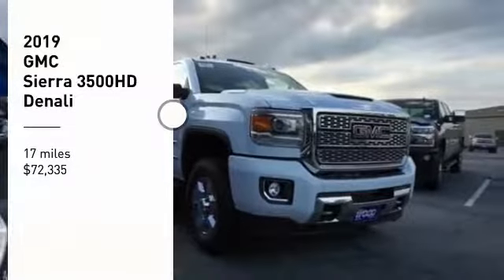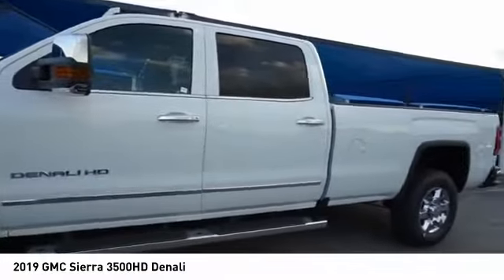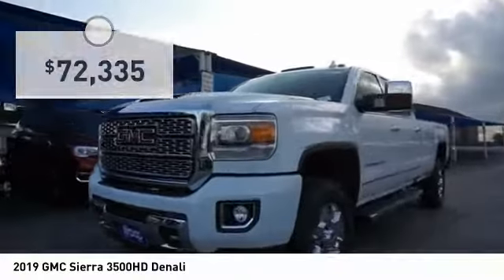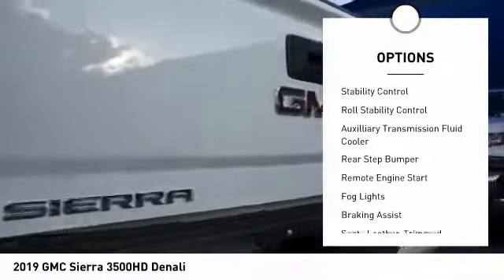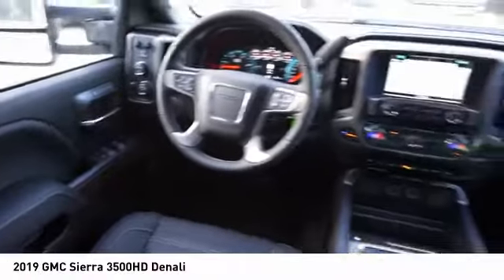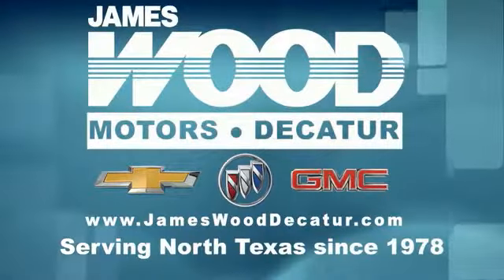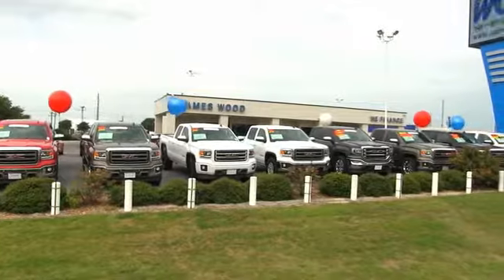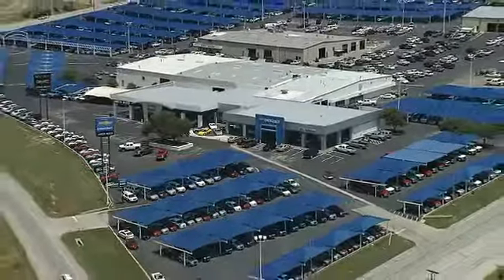2019 GMC Sierra 3500HD Decatur TX 192391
2019 GMC Sierra 3500HD Denali

2111 US HWY 287 South

It comes with a 8 Cylinder engine.  This one's on the market for $72,335.  Rocking a classic white exterior and a jet black interior, this car is a sight to see from the inside out.  Don't regret waiting on this one! Come see our new inventory of New Chevrolet, GMC and Buick models plus our large inventory of certified pre-owned vehicles. We're your family owned and operated, celebrating 40 years of serving North Texas. Our Decatur Chevrolet, Buick and GMC dealership, located at 2111 US HWY 287 South in Decatur, Texas. Our team will be more than happy to help you find the most suitable vehicle for your family along with the best deal available.